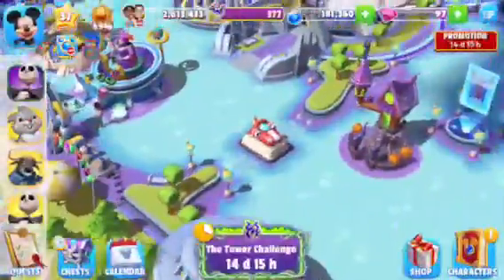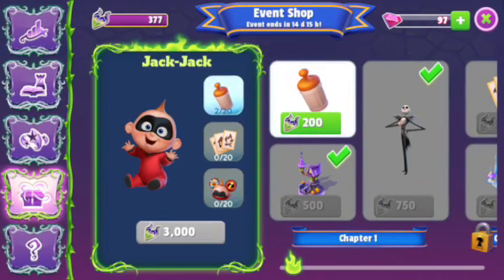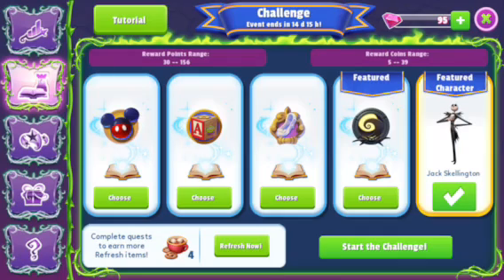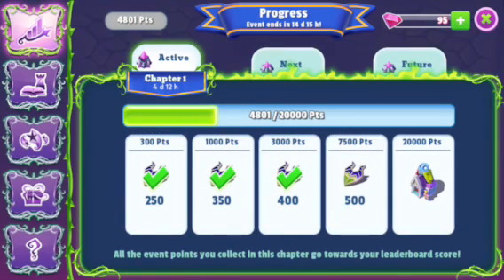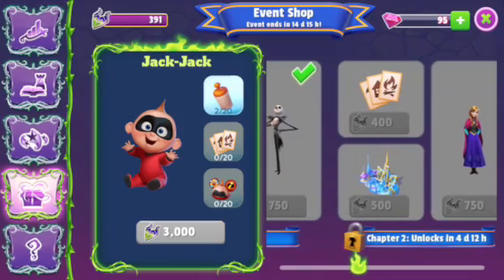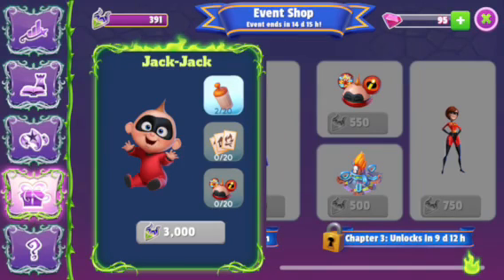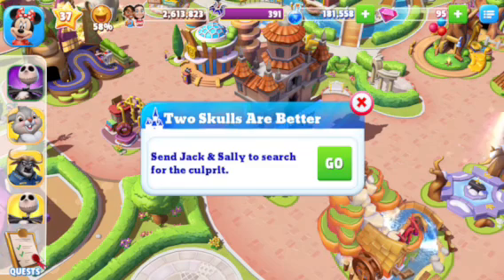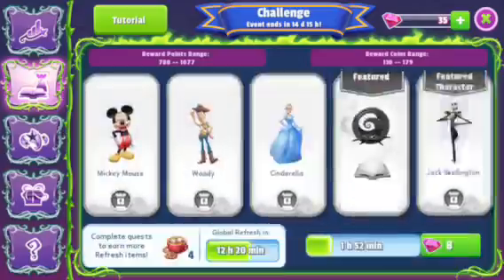Disney Magic Kingdoms-The Tower Challenge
Maleficent is back!